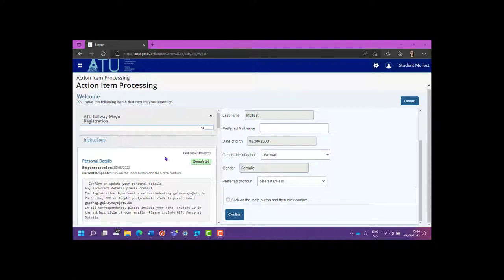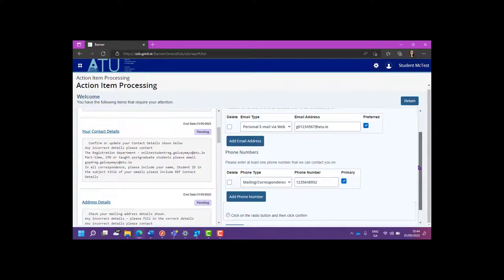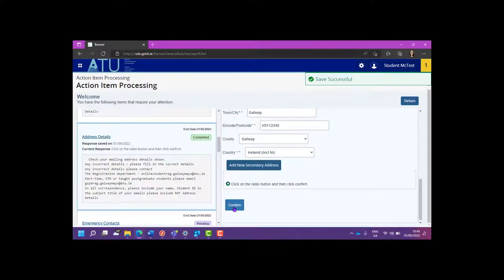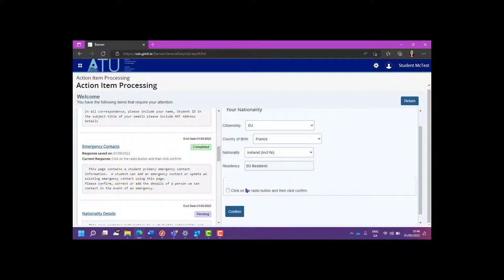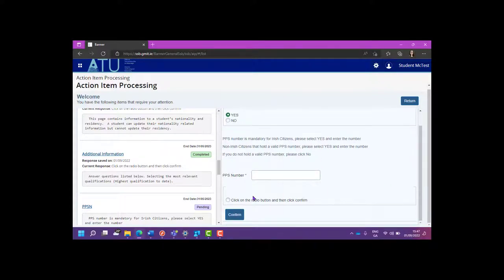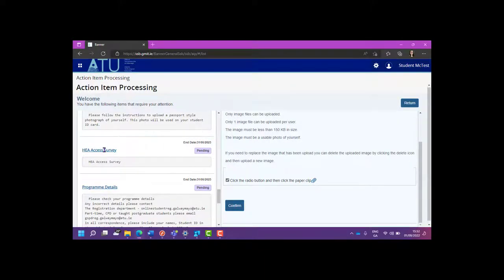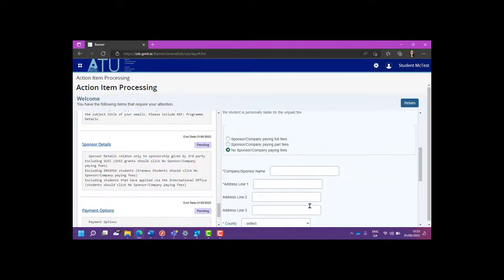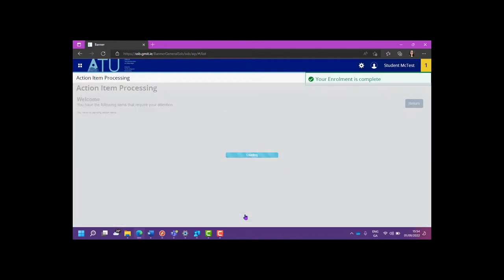Registration Instruction Video